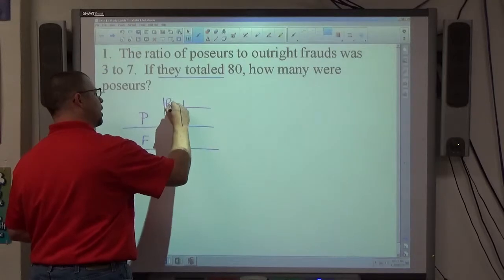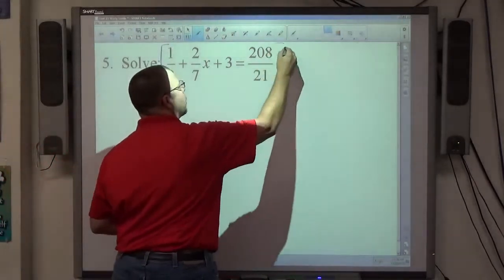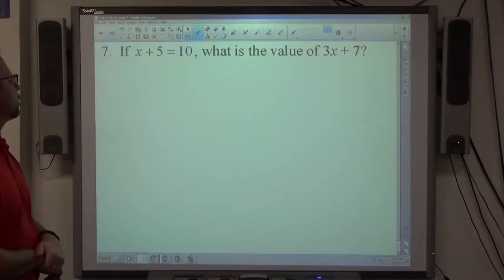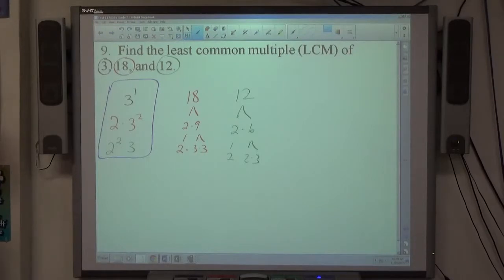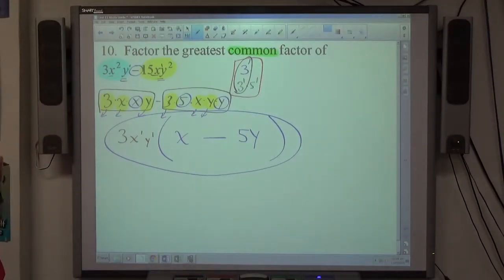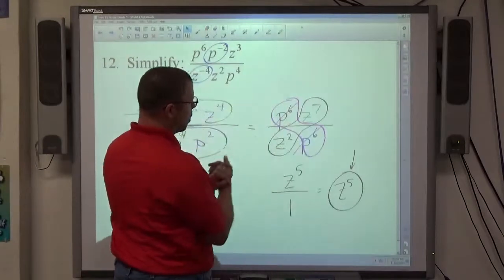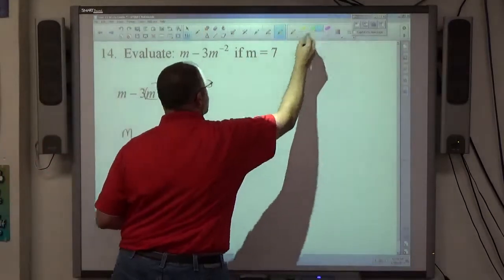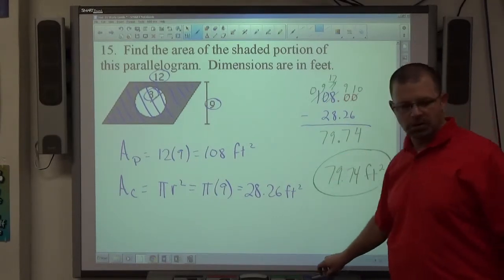Algebra I Test 11 Study Guide